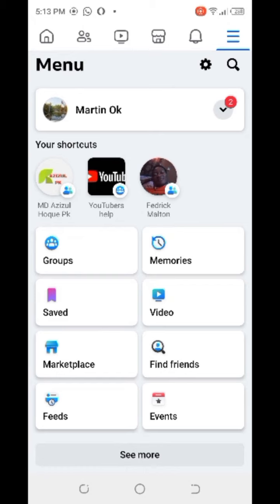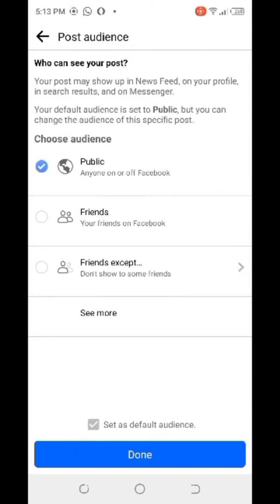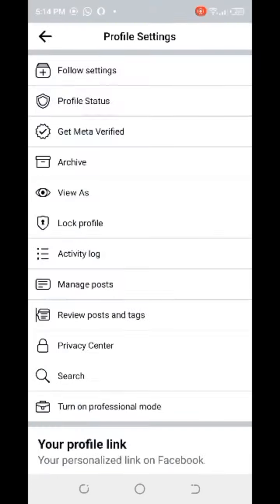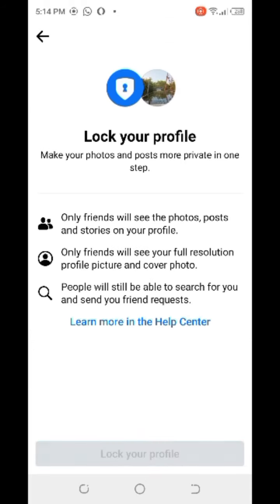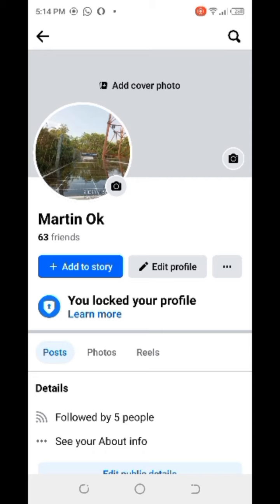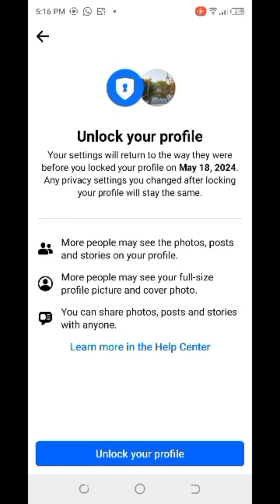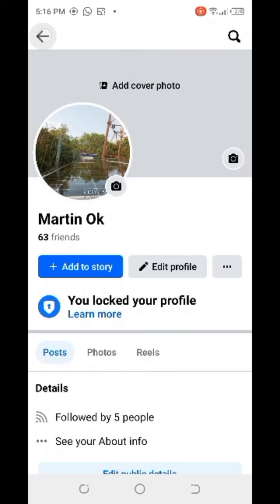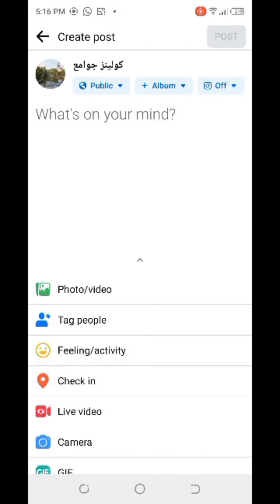how to lock your facebook profile (easy 2min tutorial)! | how to lock facebook profile in 2025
In this quick 2-minute tutorial, I'll show you how to lock your Facebook profile officially in 2025. If you're looking to enhance your privacy on Facebook, this step-by-step guide will help you secure your profile.